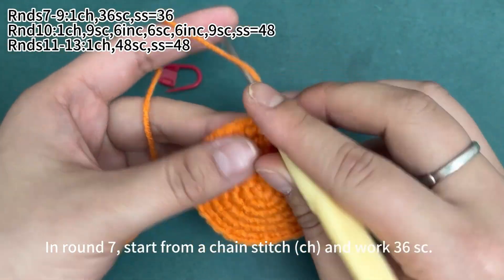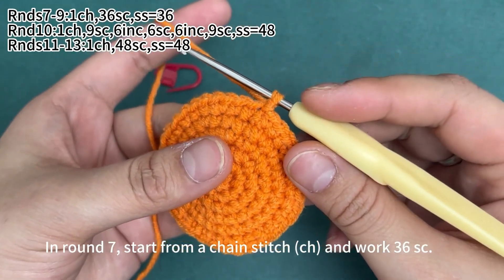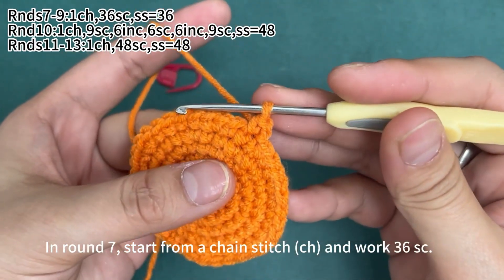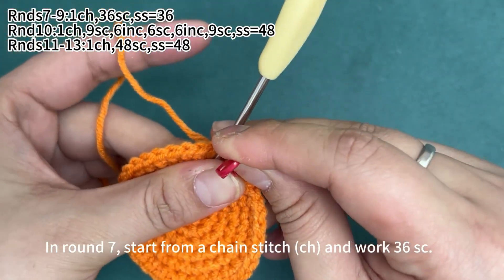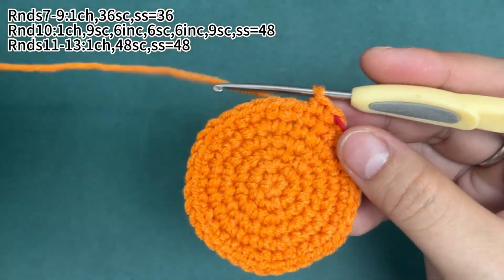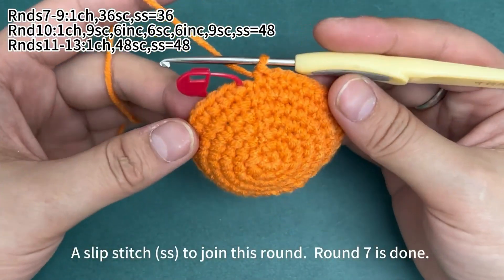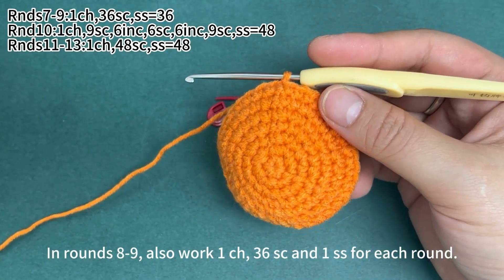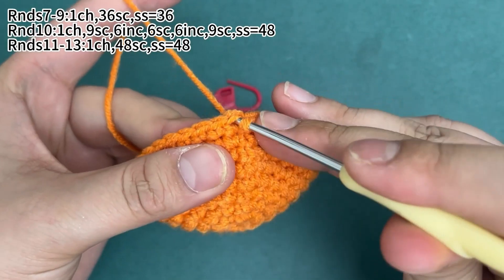Rabbit-3: How to crochet the rabbit's head？